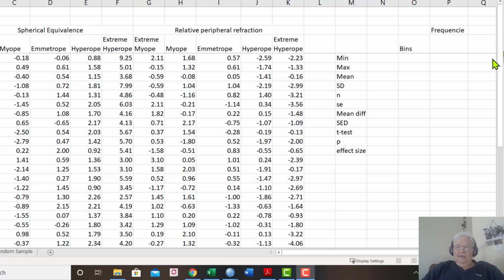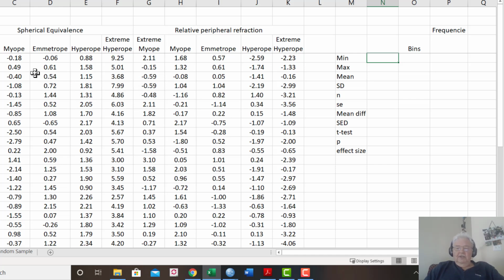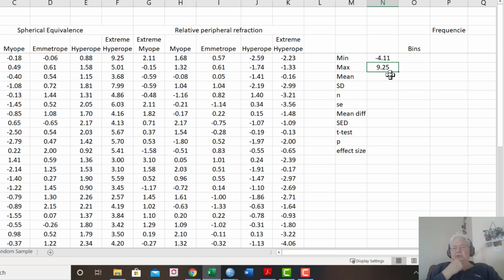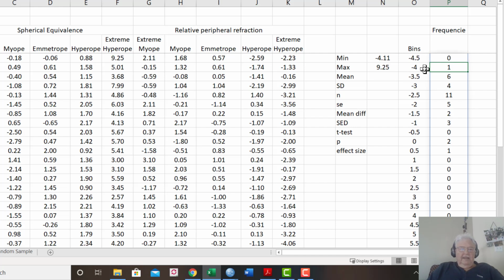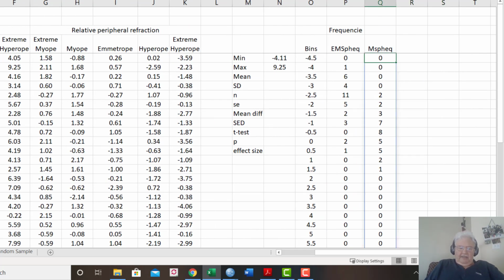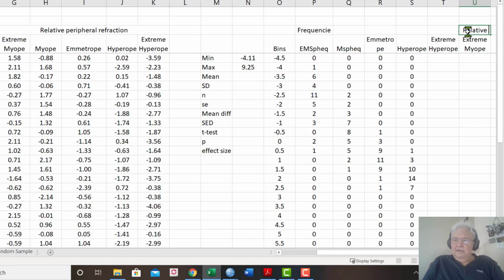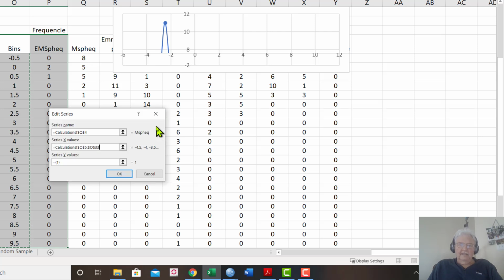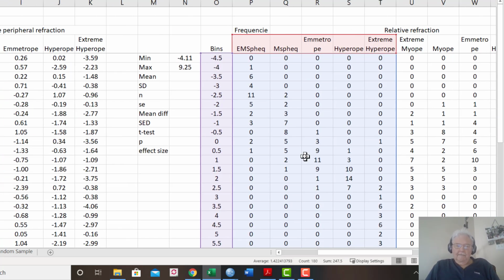Excel example worksheet